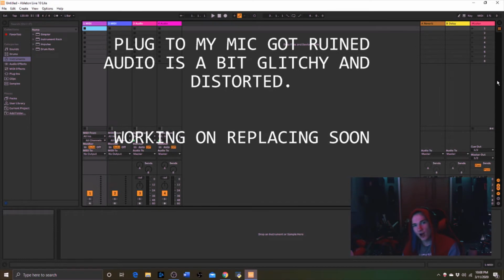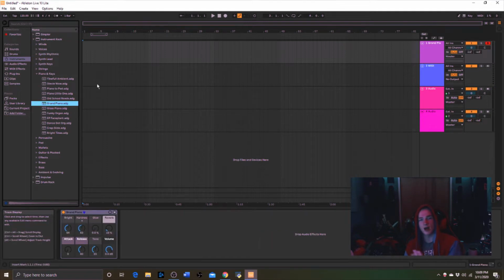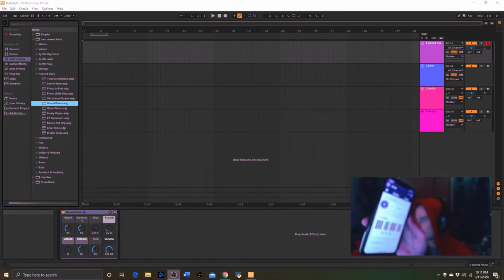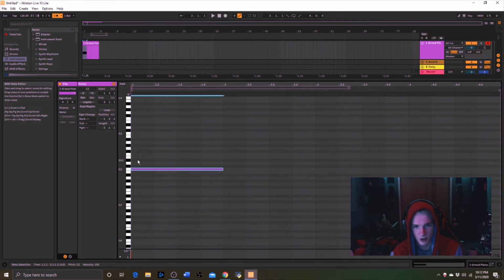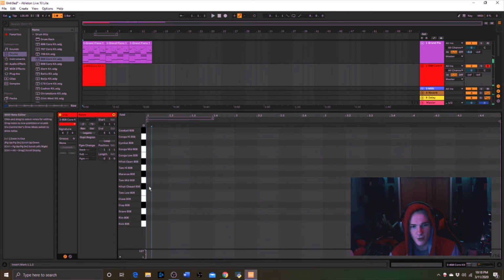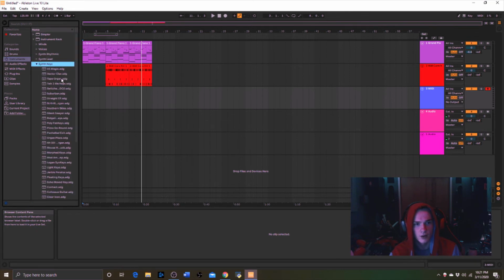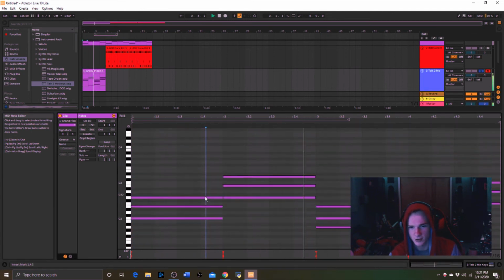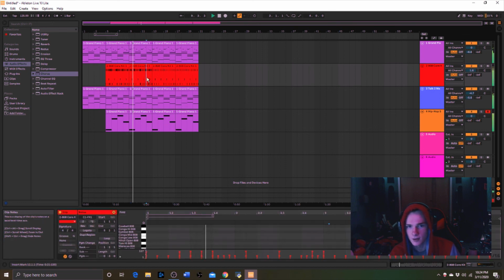HOW TO Make A Beat In ABLETON - Making a beat tutorial!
I hope this tutorial helped you  out!